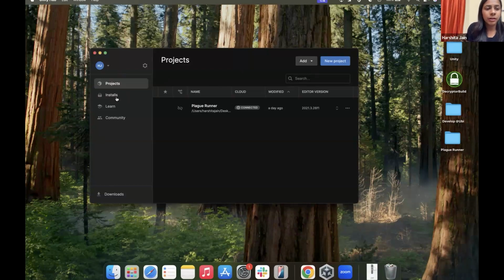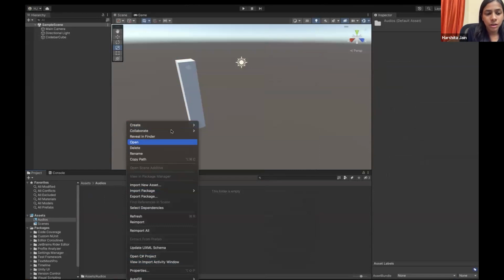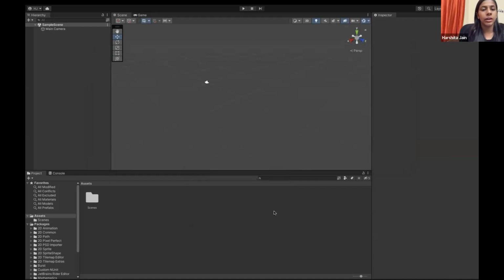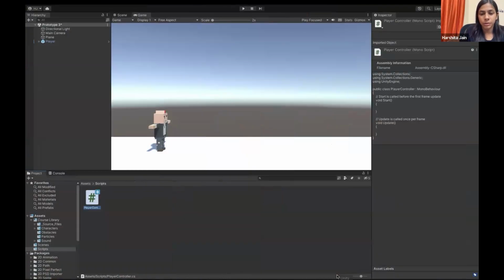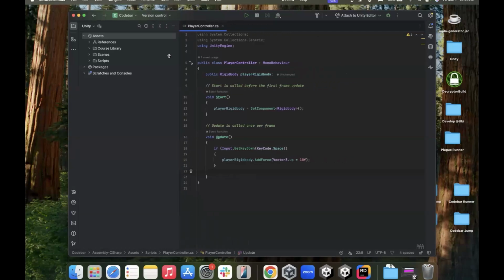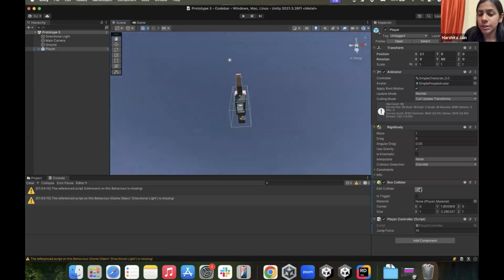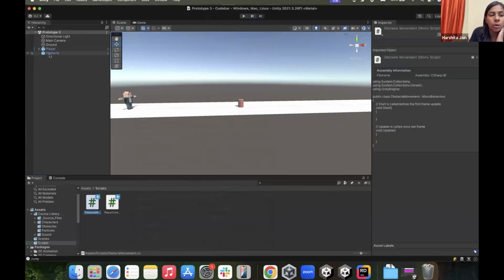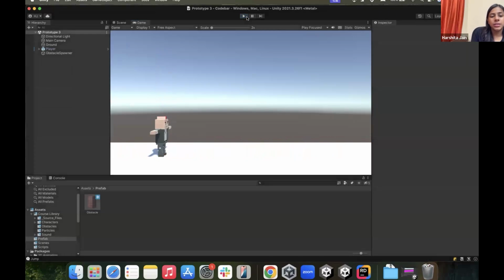Jumpstart Your First 2D Game in Unity with Harshita Jain | codebar Festival 2025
Ready to take your first step into the exciting world of game development? Join Harshita in this workshop where we’ll build a 2D platformer game from scratch - think classic Dino game!

Perfect for absolute beginners, this session will walk you through the fundamentals of Unity, from setting up a project to designing a playable character and creating obstacles to jump over.
And finally, we are a charity and appreciate any financial support to continue our mission of making tech more diverse through free workshops and events.